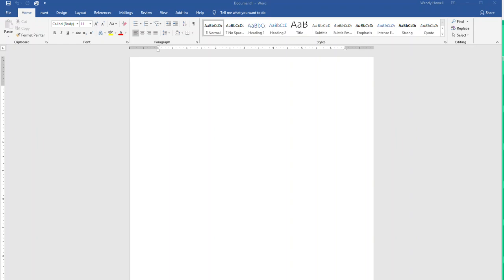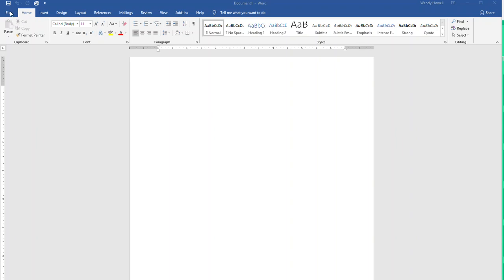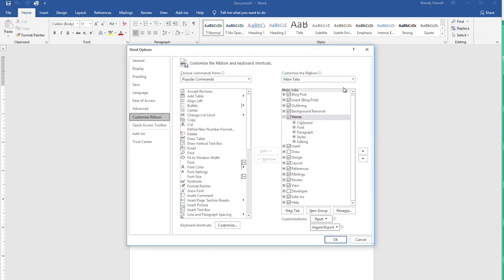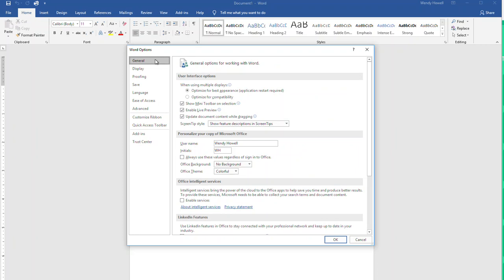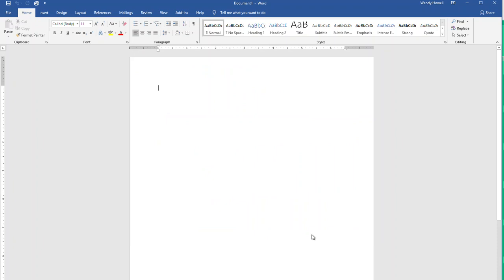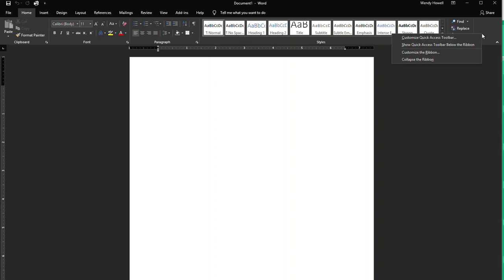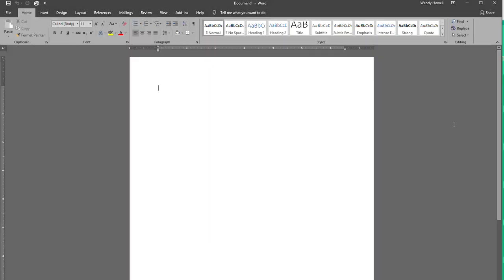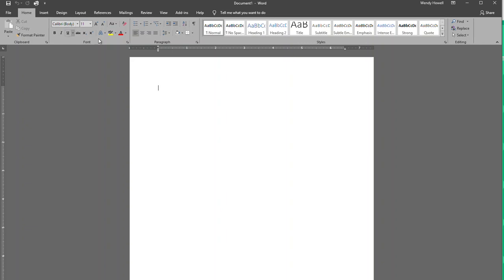Changing the Color of Word Ribbon Toolbar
Video showing how to change the background color / contrast in Microsoft Office applications so they are easier to see.